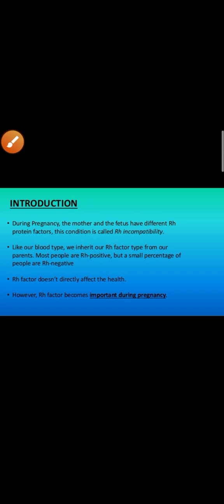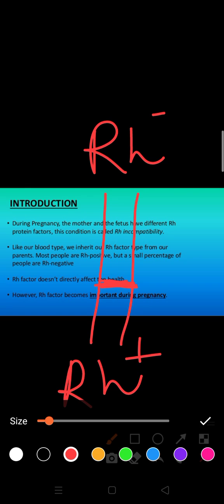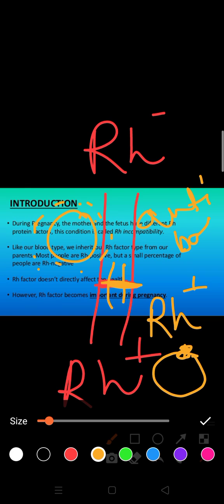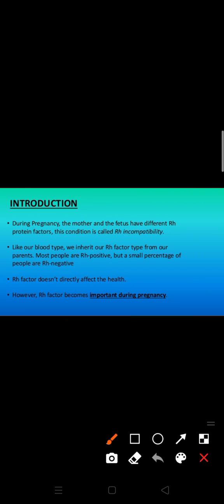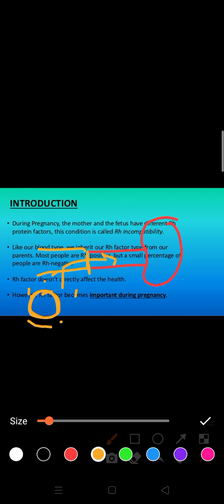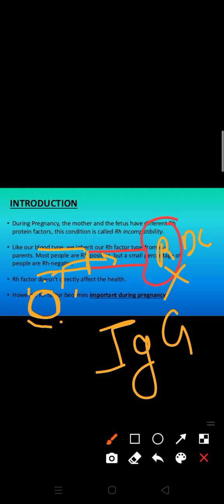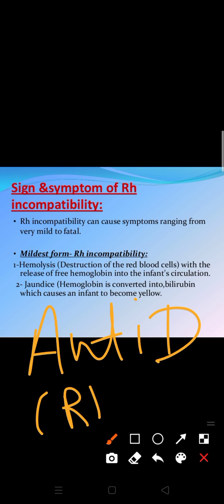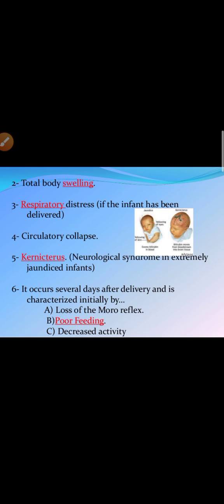RH incompatibility part 2